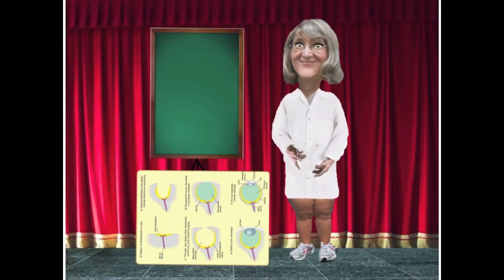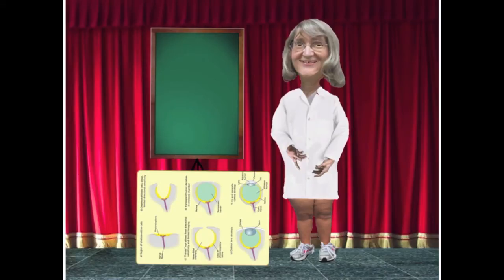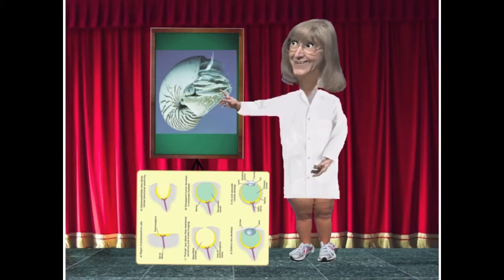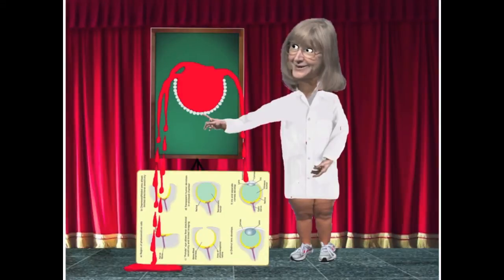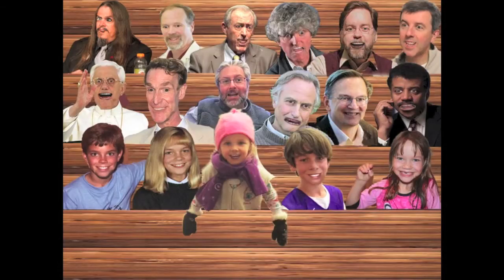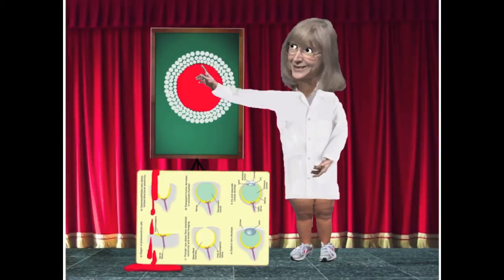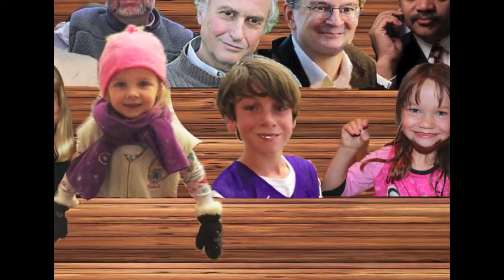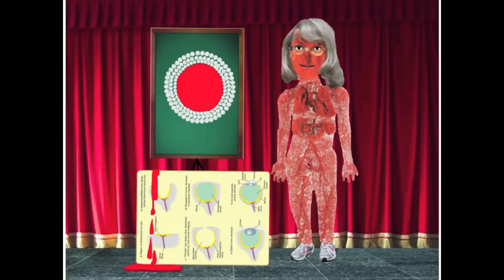Evolution Fraud: Eugenie Scott Lectures on the Evolution of Tubes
Renowned evolution scientist Eugenie Scott gives a lecture to a group of students about how blood vessels and ducts evolved in the earliest organisms.